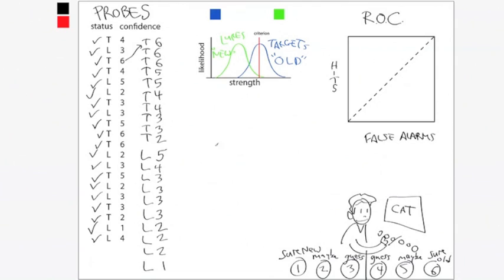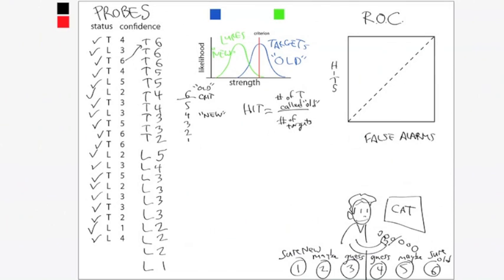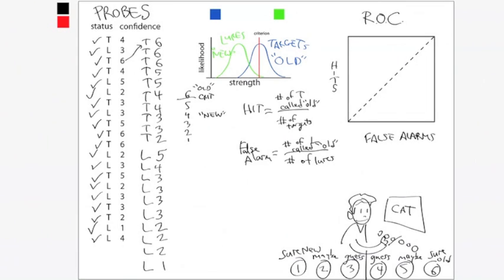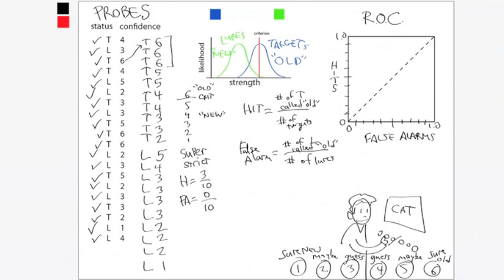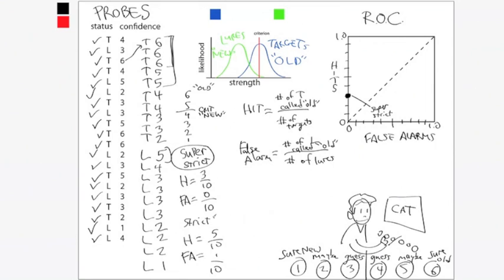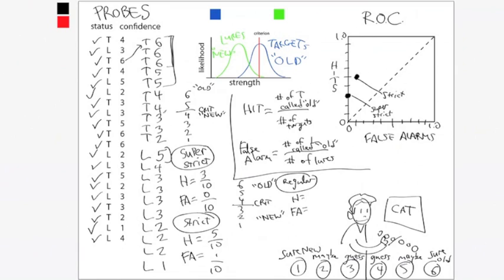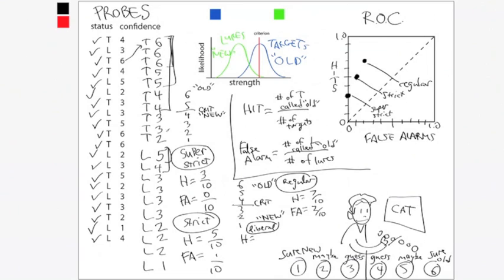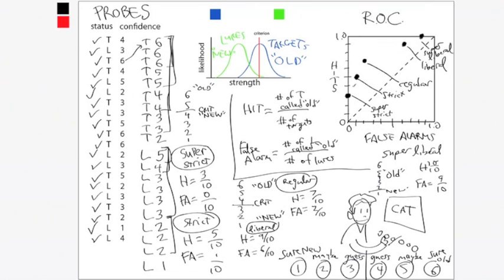Constructing an ROC curve - Part II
The video describes how to analyze data from a recognition memory experiment to create a Receiver Operating Characteristic (ROC) curve, which indicates how well the person is able to distinguish things they studied from things they didn't study.